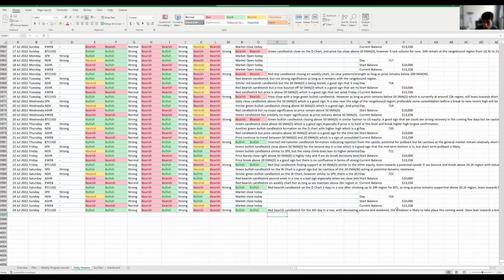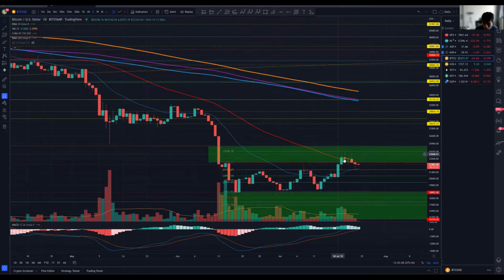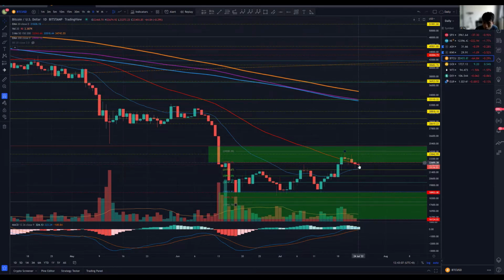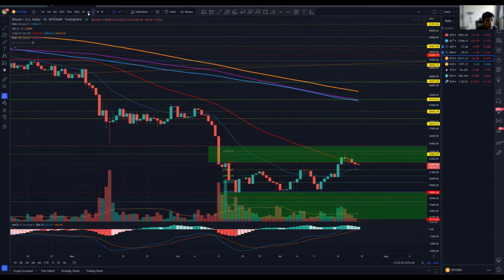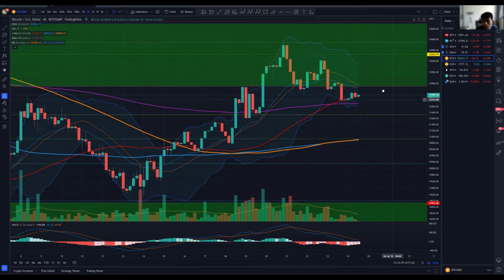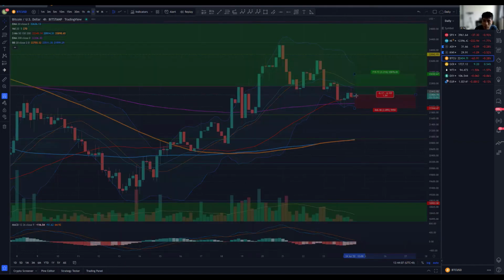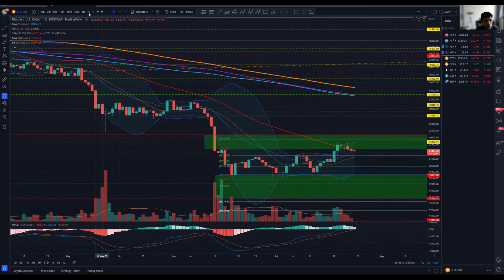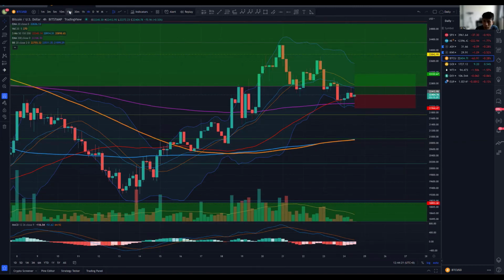1000 Days Challenge to Financial Freedom with $10,000! Day 723